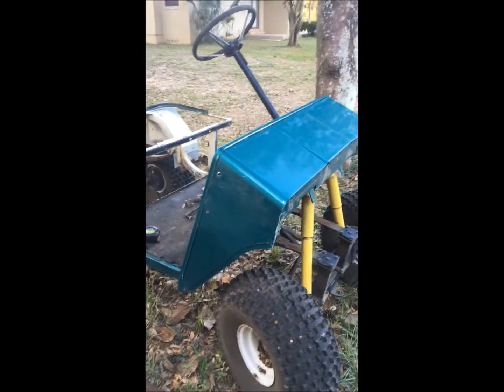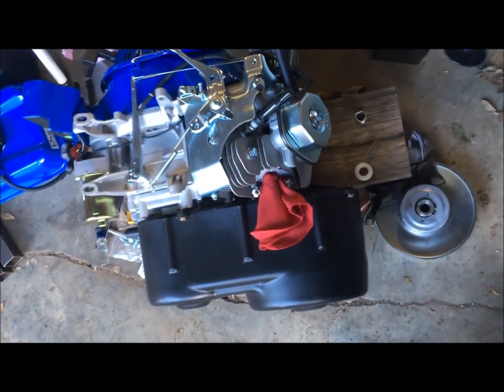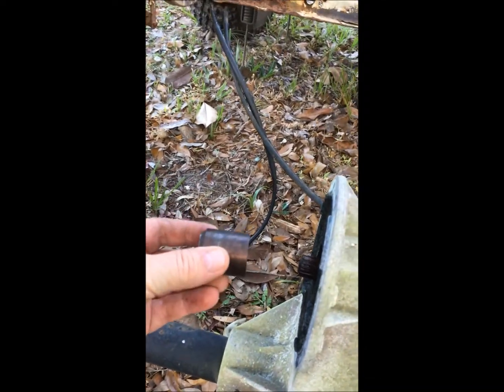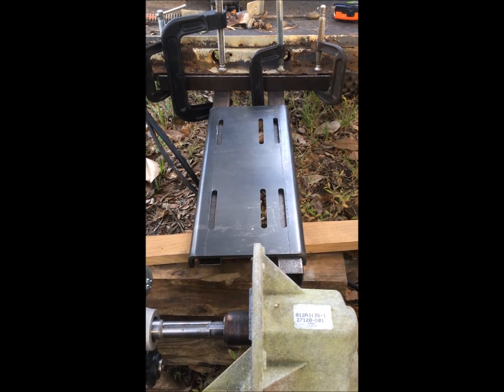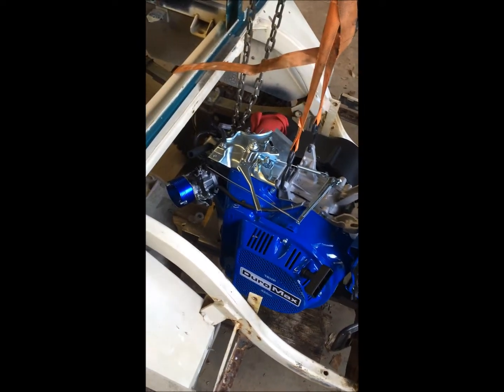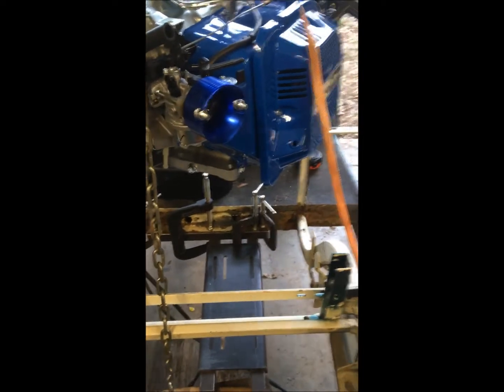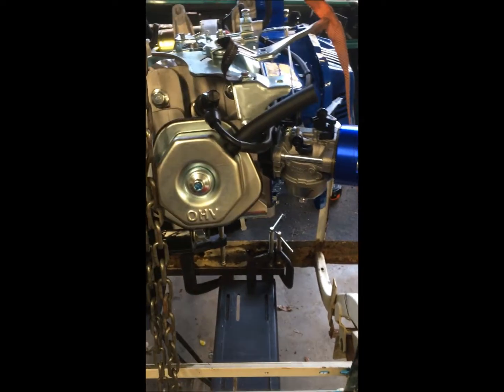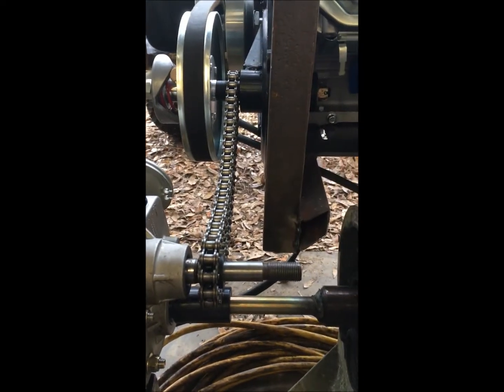Golf cart conversion from electric to gasoline engine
Details on setting up engine and transmission mounts for a one chain drive system.  I think this is the only one like it where a forward/reversed transmission is linked directly to the golf cart axle.  I use a 16HP engine with a CVT torque converter.  Special thanks to my friend and co-worker Robert Kain who machined the key slot on the transmission with his milling machine.  There is a major flaw in this video that I did not record, I ended up using the input shaft of the transmission as the input and output shaft as the output which is different from what is said in the video.  My apologies.  I also used a Roll-Ring as my chain tensioner which is recorded in a separate video.

Here are the major parts, I put in links to two different engines, a 13hp and a 16hp. The rest of the stuff I made, like the throttle and choke cables, Mount for engine and transmission etc

40 series CVT torque converter/clutch:

forward/reverse gearbox

#40 chain

16HP electric start engine

13HP electric start engine - I did not use this engine but it will work in this set up

5/8” coupler

5/8” shaft keyed

air filter